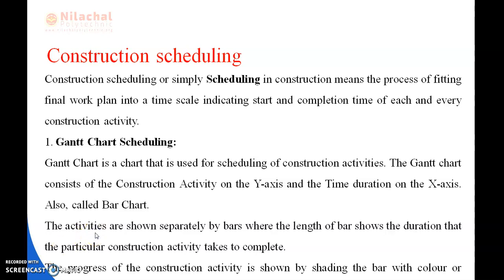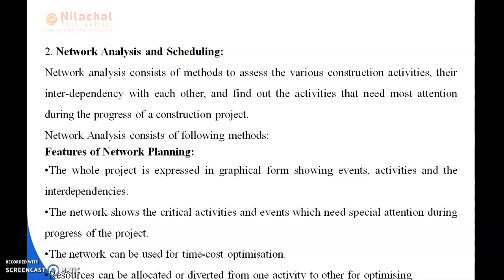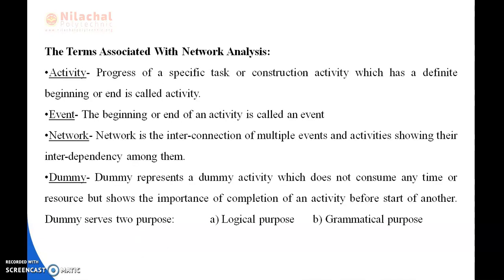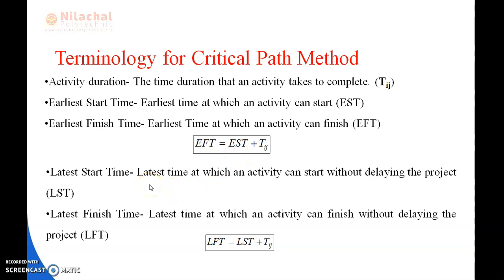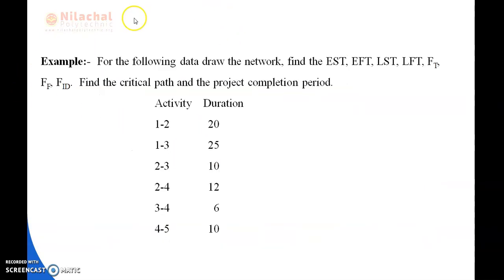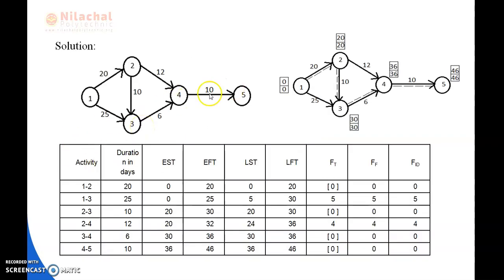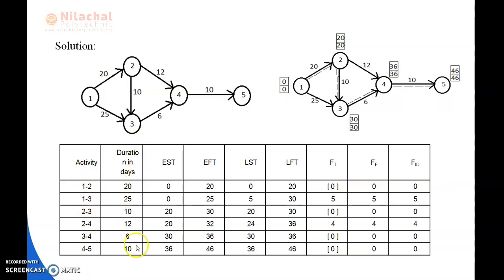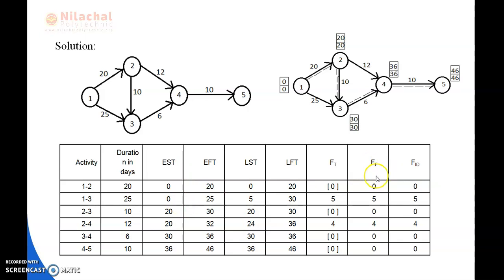6TH | CIVIL | CONSTRUCTION MANAGEMENT | CHAPTER 2 | CONSTRUCTIONAL PLANNING